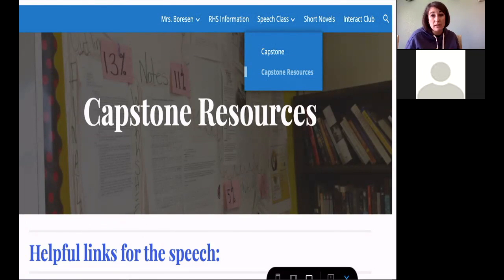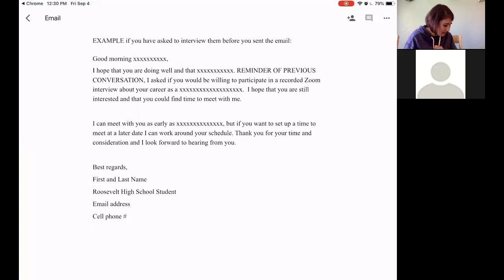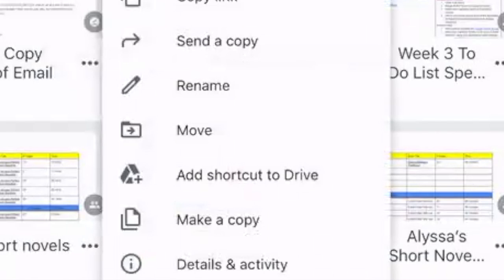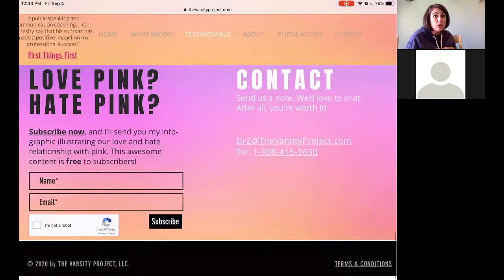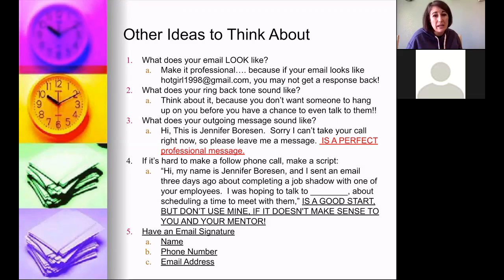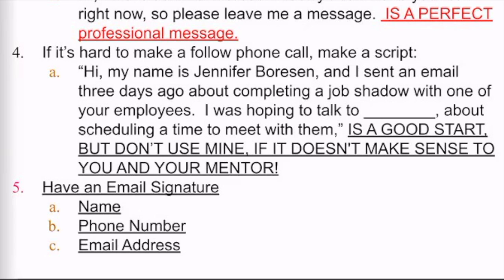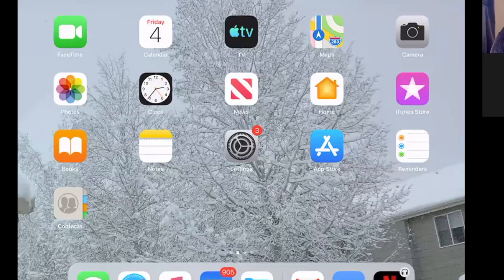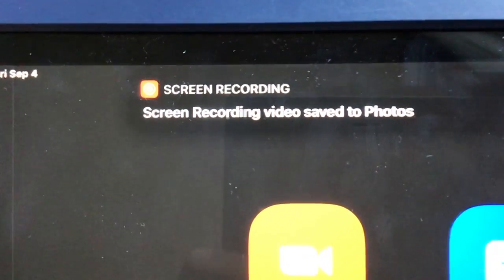Week 3 Speech Class